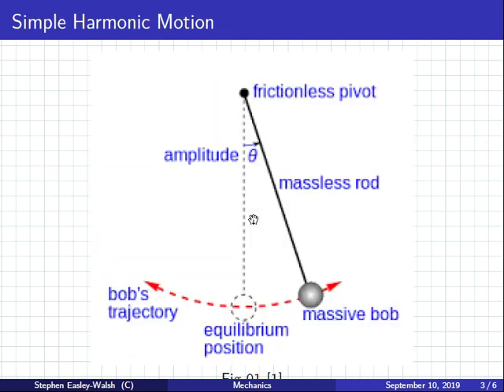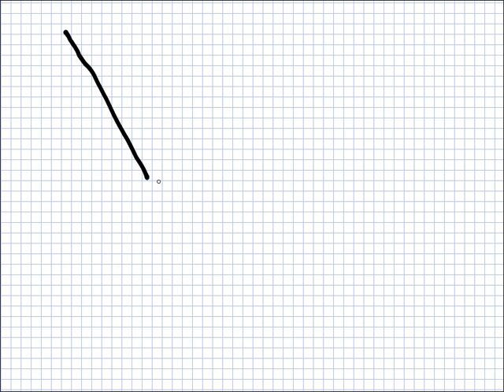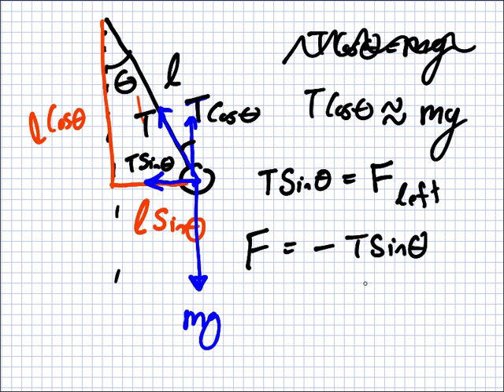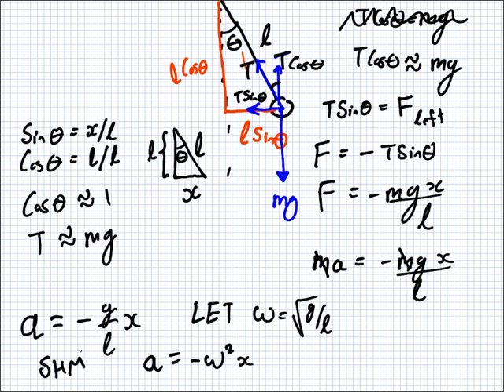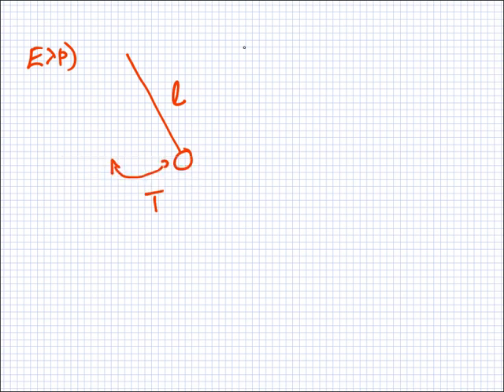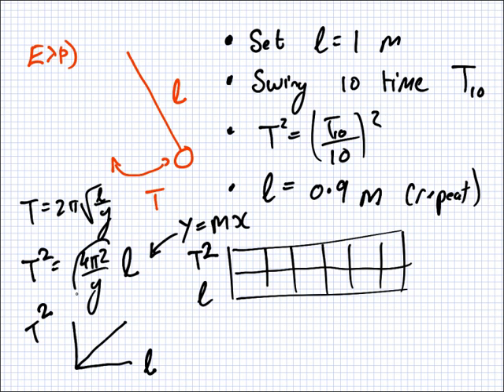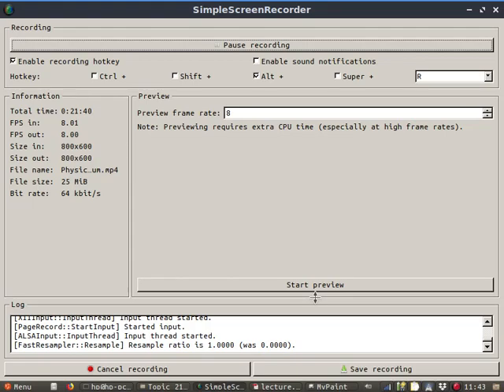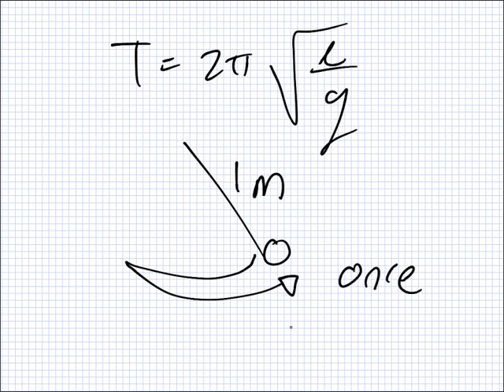Physics | 1920 Intake 1 | The Pendulum | 23-10-2019